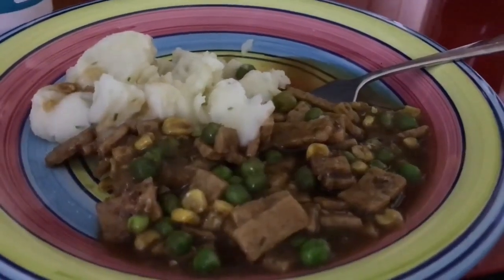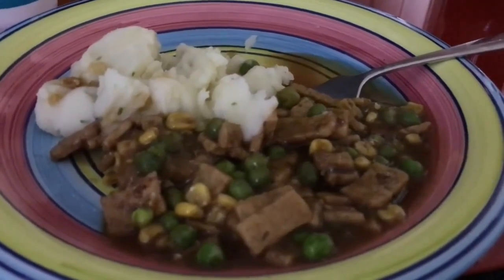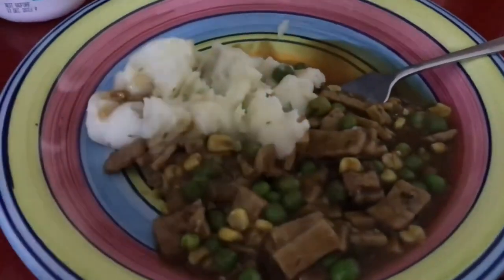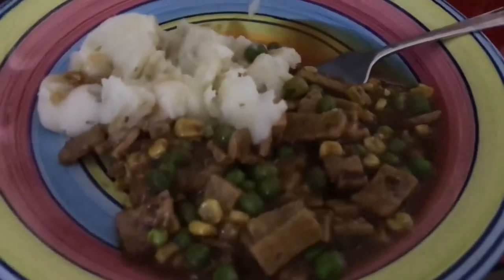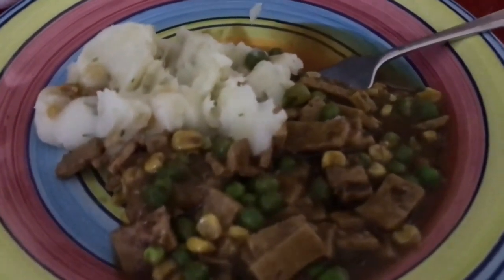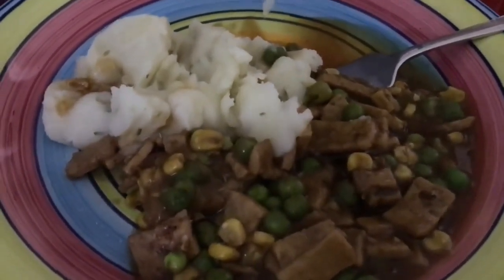OMG I boiled water with a Nostalgia Mini Skillet & 300 watt iTechworld iTECH300 power station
WANT THE BACKSTORY OF HOW I GOT HERE? IT'S A WILD ONE, SCROLL DOWN :)

OMG I boiled water! This was done using my @itechworld1 300 watt power station. The water was to cook a @Backcountrycuisineofficial meal I got from @survivalsupplies. I thought I would have to wait till I got a bigger watt power station to do this, but nope - here you go.

NOTE: I have since cooked other things for longer and the power station has not switched off at all, so not sure what happened here. Maybe because it was a hot day? The Mini Skillet does not have any controls to change heat levels, you just switch it on, and it does it's thing, so it wasn't that either. I don't know!

Ps for those who say “get a gas canister,” I’m powered by the sun, with portable power stations and solar panels only 🙂Mini Skillet was from @TargetAustralia  and brand name is @NostalgiaElectrics. You can actually eat the meal out of the bag it comes in, but I chose to use a plate ‘cause I’m fancy. I bought a few of this brand of meals, so I’m very happy because they are tasty :)

BACKSTORY - HOW I GOT HERE.

I bought this home initially about 15 years ago for $5000. It was $12000 total, but I got the first homebuyers grant of $7000, which took it down to $5000. I sold it about 10 years ago after writing a mildly amusing ad on gumtree for it, which garnered some media attention (radio, tv and press I sold my house for $12000. I then bought it back last year for $12500.

I was unable to get the power turned on as the electrician I contacted politely said they wouldn’t touch it with a barge pole. This was actually a blessing in disguise as I otherwise would not have known all this amazing stuff about solar power and all the amazing things I’ve been discovering about living off grid. All this electrical/plumbing work would have been super expensive too!

I have chosen only to use power from the sun, so although gas or diesel could give me the ability to cook, boil a kettle etc, I’ll wait till I can afford to get the appropriate power stations to power it. I have to purchase things bit by bit as my bank will not give me any sort of a loan as I have had past issues with debt (years ago) due to cost of living.

I work from home so can do what I do anywhere (I’m a transcriber and sell on eBay). Also in the past I have produced shows at multiple festivals and other venues around Australia. I'd like to do this again (maybe even one talking about my off grid adventures), but at the moment the priority is getting my house sorted.

If you want to help me, please buy my stuff (direct from me is preferred or I’m looking for more stock if you are an op shop anywhere in Australia that will help me buy stuff to sell.